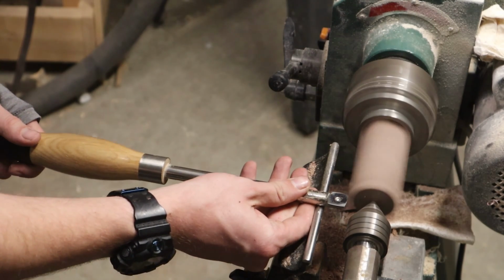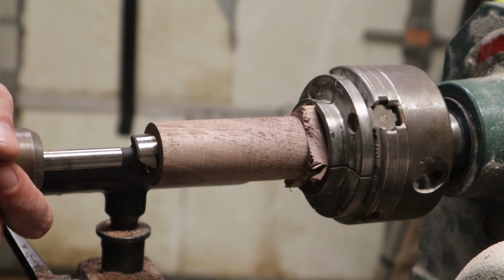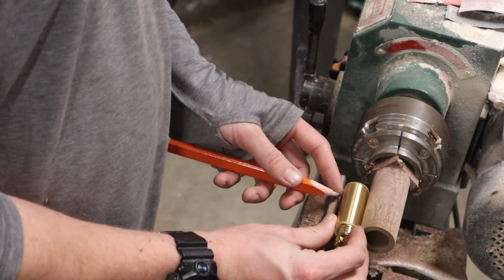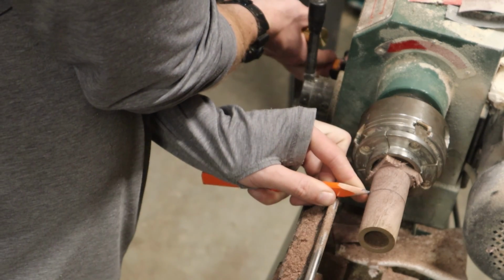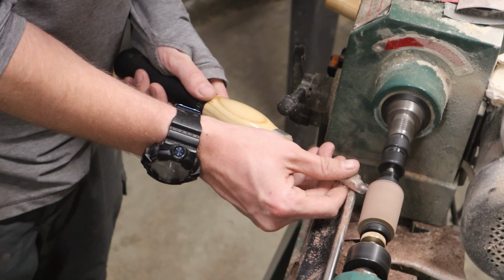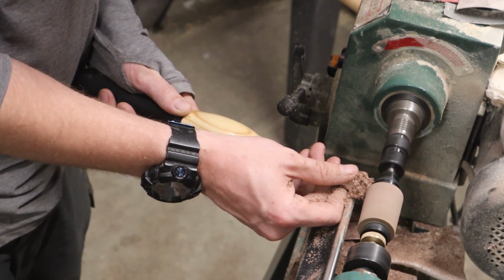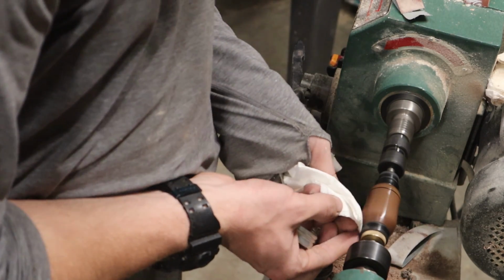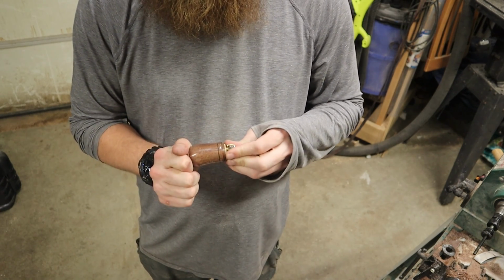Making a Vintage Lighter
In this video I make a light from WoodRiver's vintage light kit.

If you want to see more of what we are making check us out at crafty.couple.creations on Facebook or Instagram or on our website crafty-couple-creations.com